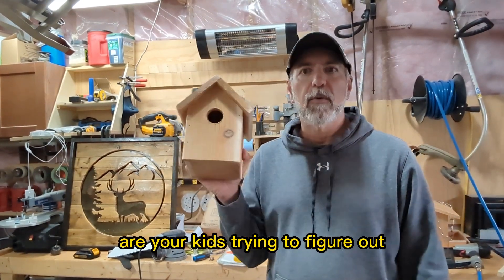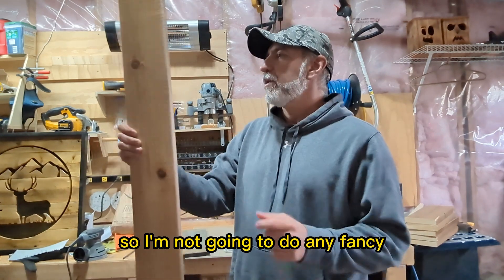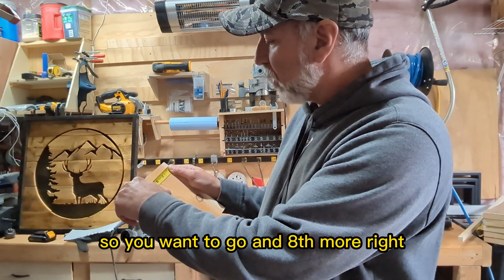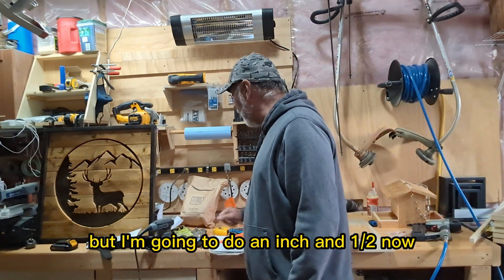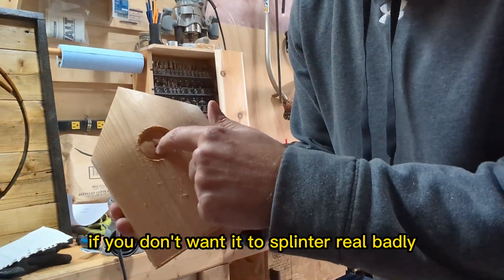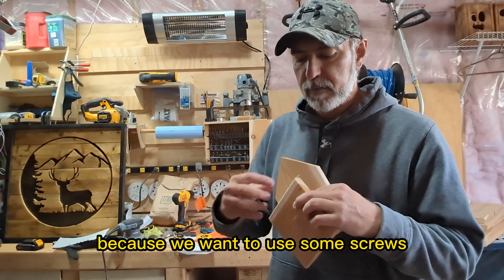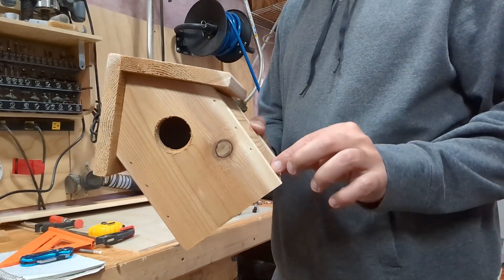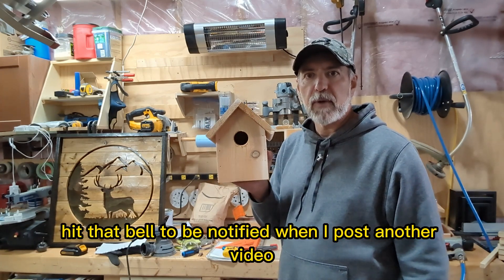Perfect DIY Kids Bird House Project!!! Help your kids make a birdhouse using ONE fence board!!!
Perfect DIY Kids Bird House Project!!! Help your kids make a birdhouse using ONE fence board. Make a birdhouse for $10.